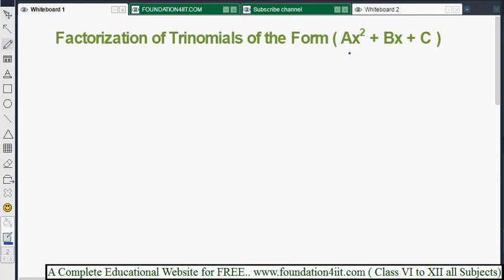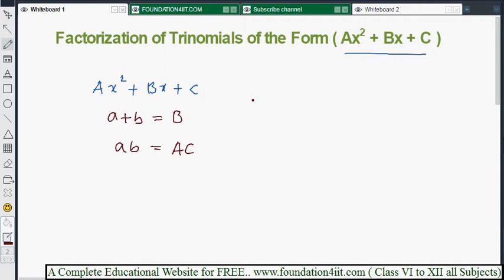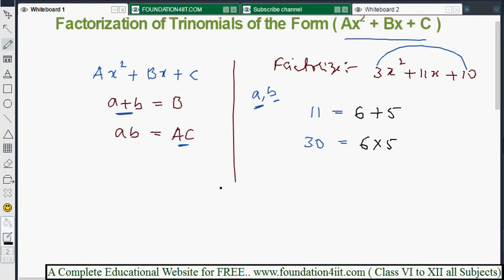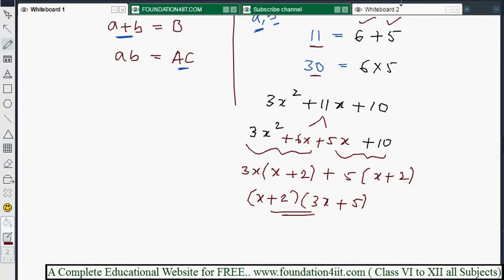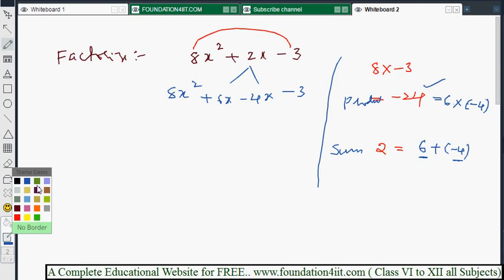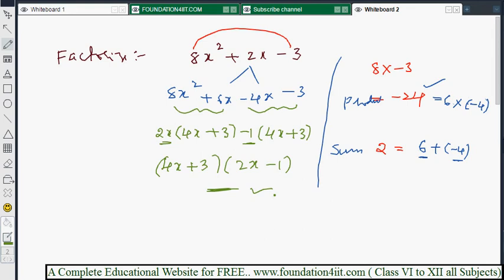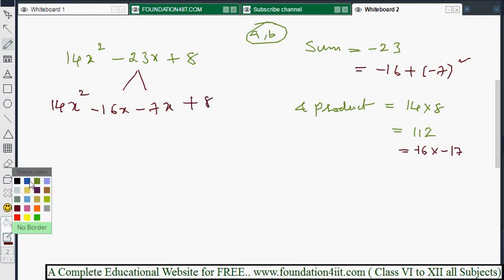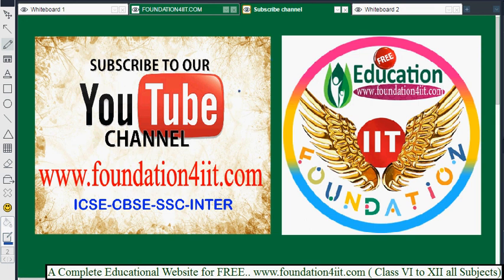Factorization of Trinomials of the form Ax2+Bx+C || Class 8 Maths ICSE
- Albert Einstein

Factorization Introduction
HCF of monomials
Factorization of an Expression by Taking out the Common Factor
Factorization of an Expression by Grouping the Terms
Factorizing the Difference of Two Squares
Factorization of Perfect Square Trinomials
Factorization of Trinomials of the form x2+px+q
Factorization of Trinomials of the form Ax2+Bx+C

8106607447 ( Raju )